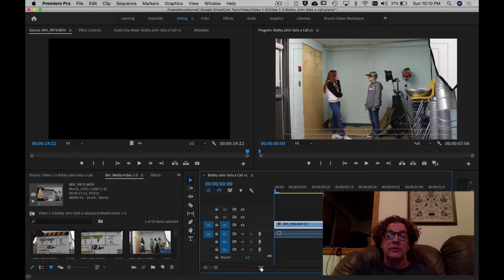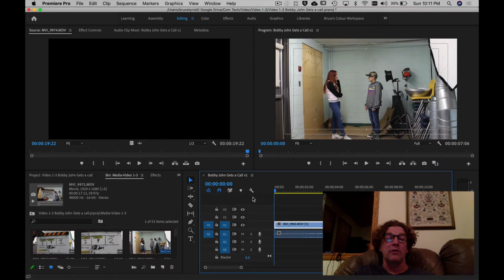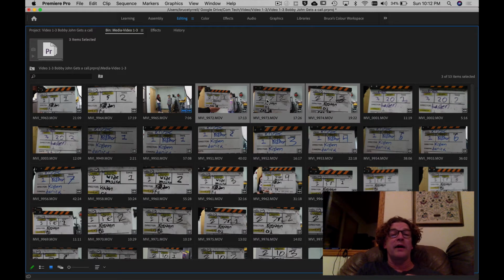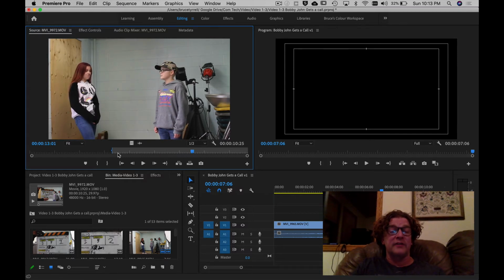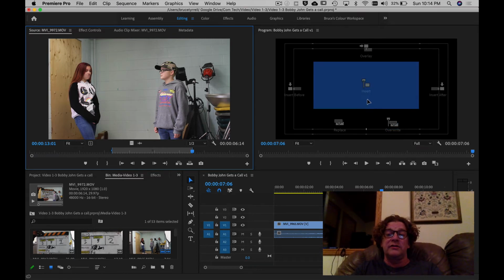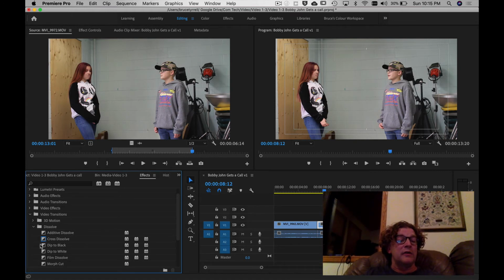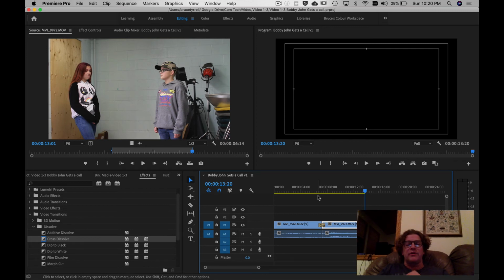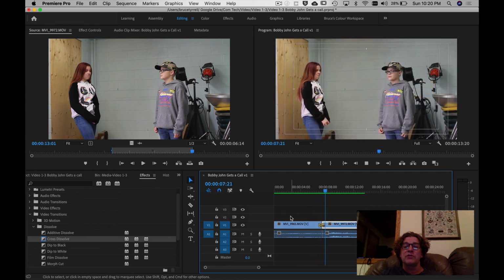#4 Zooming, Shot 7 & Cross dissolve